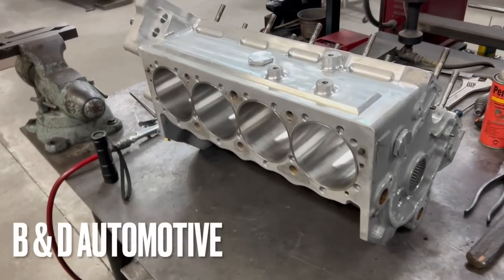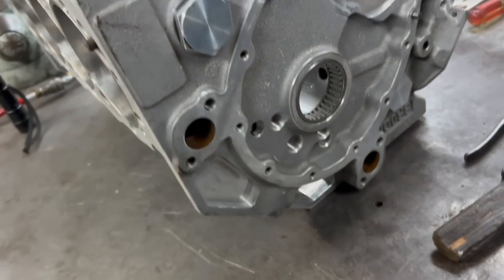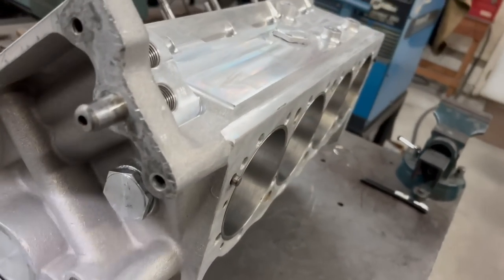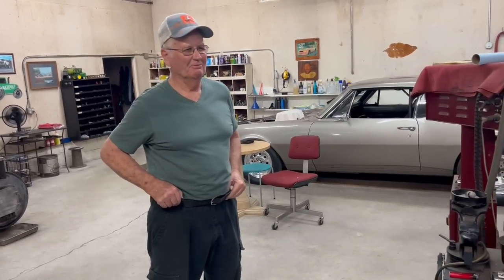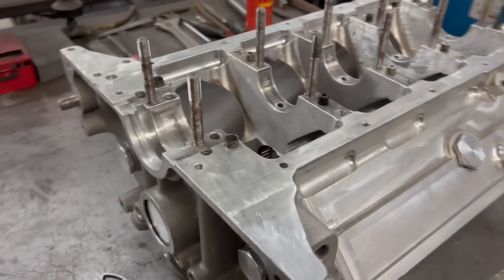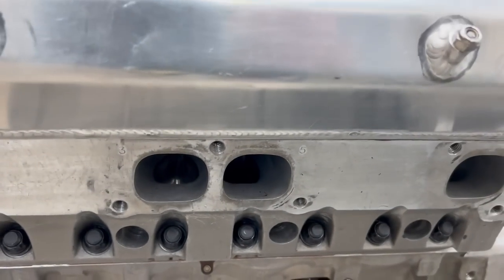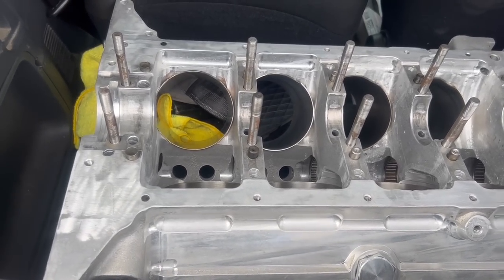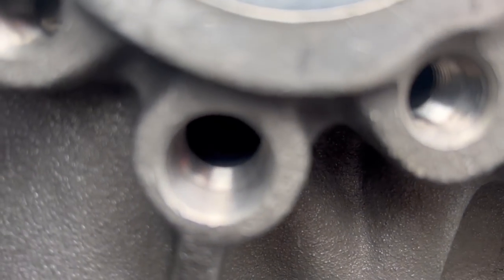SBC Aluminum Block is Ready for Assembly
B&D Automotive knocked this thing out of the park!  They got the block all fixed up, new sleeves installed, bored to 4.165, o-ringed and cleaned up so I can start assembling this thing!  Super excited!  Thanks Bobby and Danny for working me in and getting this thing done!  It looks great!